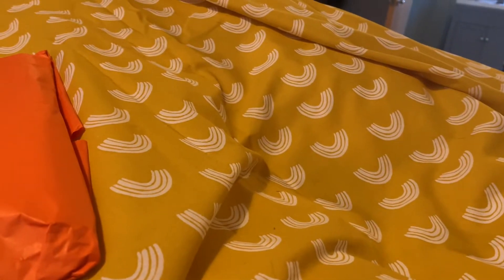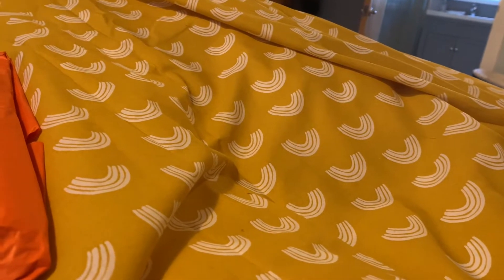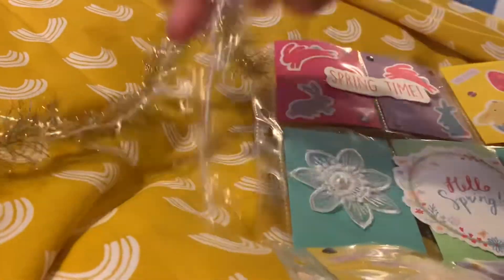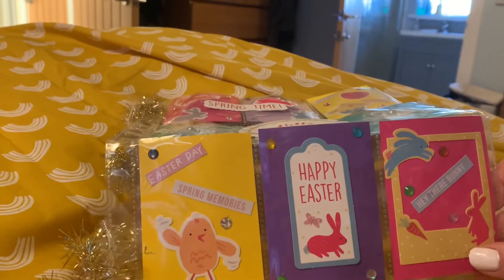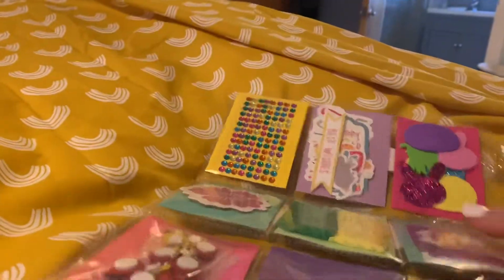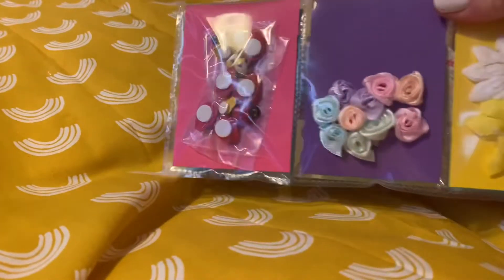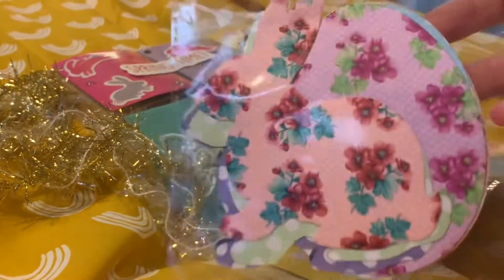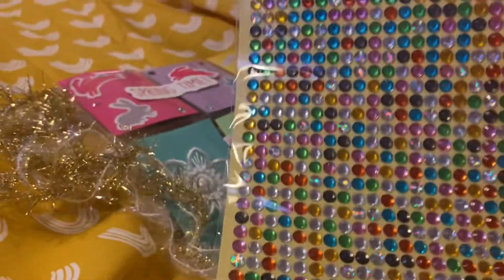Easter Pocket Letter from Kim